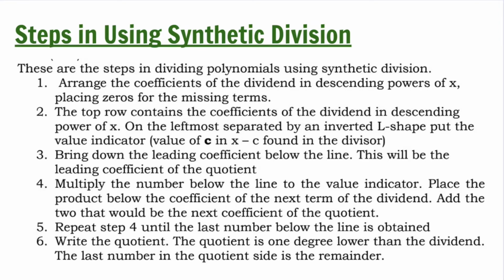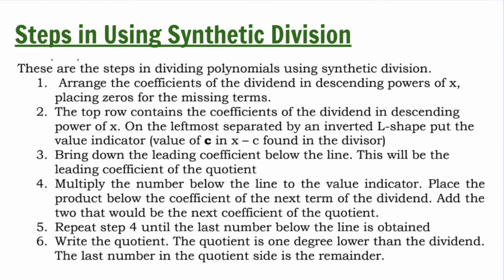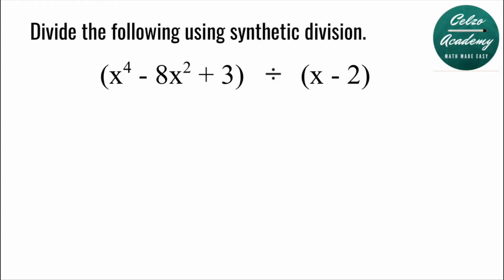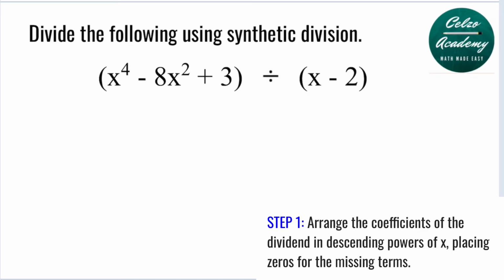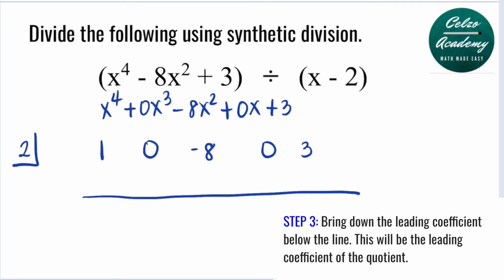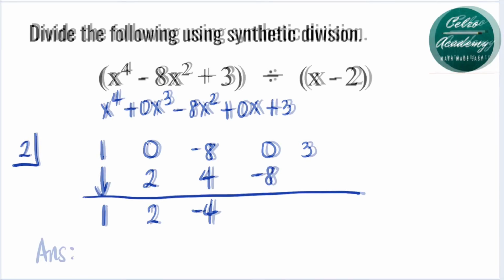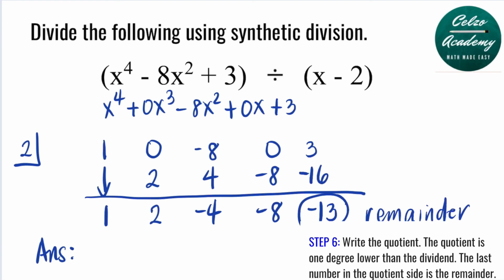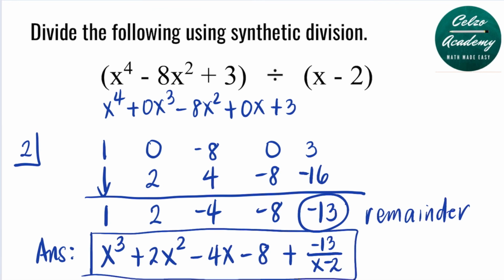GRADE 10: THE LONG DIVISION AND SYNTHETIC DIVISION: Using Synthetic Division (with missing terms)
This math video tutorial explains how to divide polynomials using synthetic division.